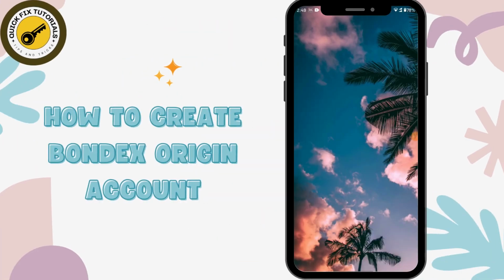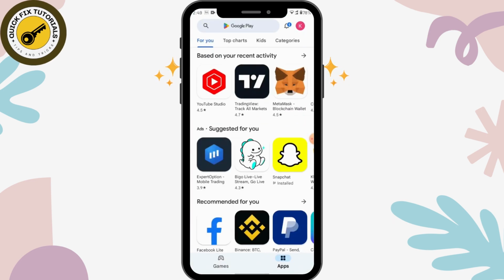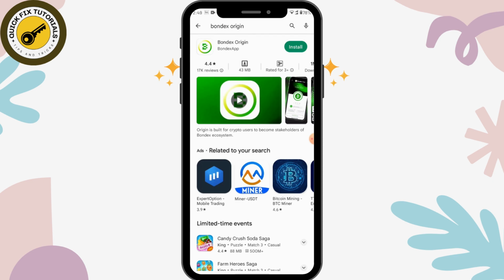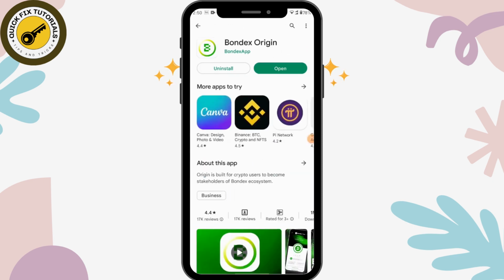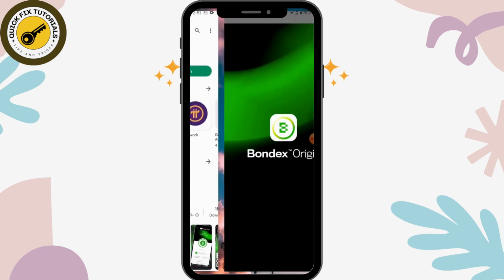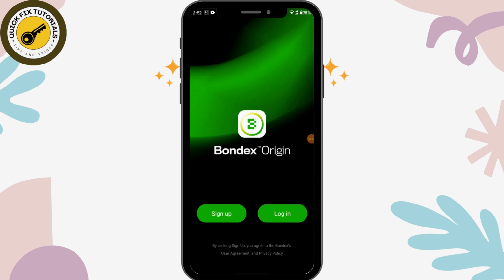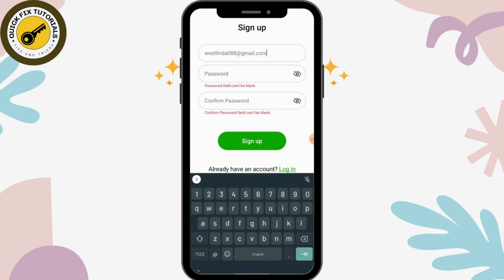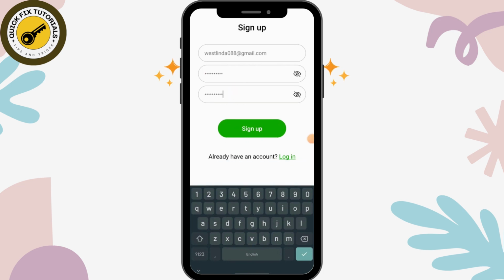How To Create Bondex Origin Account?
In this tutorial, we will guide you through the process of creating a Bondex Origin account step by step. Creating an account is simple and can be done in just a few minutes. We'll cover all the necessary steps, including how to sign up for Bondex Origin, how to complete the registration process, and how to set up your new account. With our easy-to-follow guide, you'll be able to create a Bondex Origin account quickly and easily.